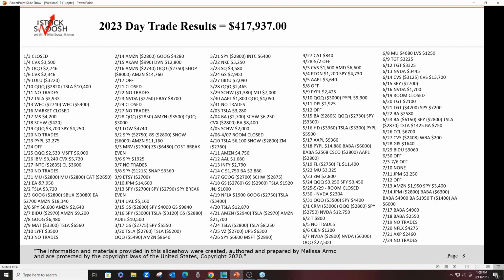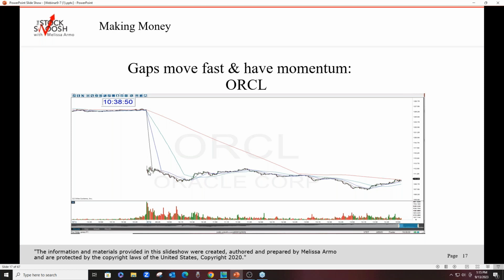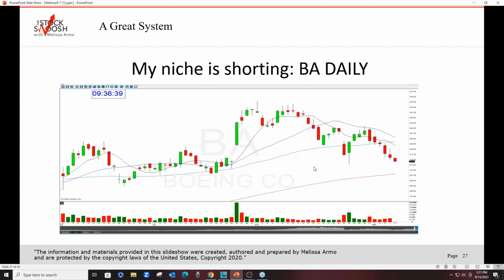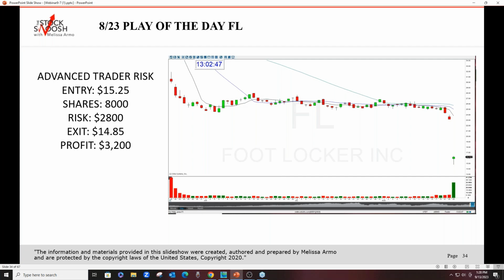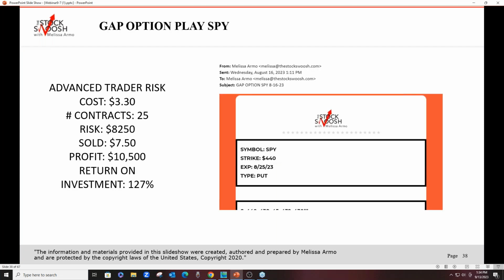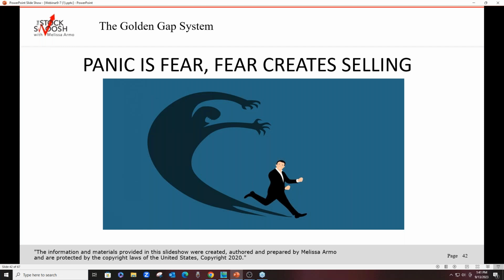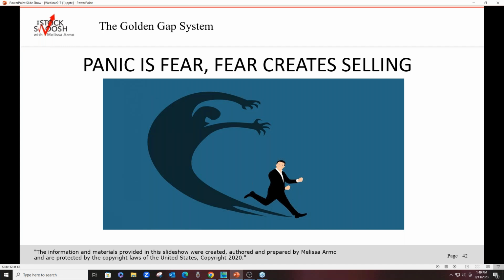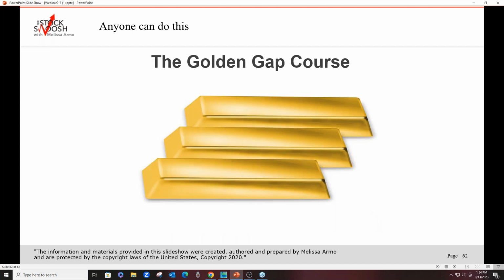LTS2023.09 #4 - Melissa Armo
Melissa Armo of The Stock Swoosh
Make Money Fast Shorting
● Learn how to short stocks (and the market) properly in trading up or down Gaps.
● Maximize the momentum of Gaps and their big moves to trade them early in the morning, and have the rest of the day to yourself!
● Gaps are created by institutional money, and therefore have large moves.
● The reason to focus on shorting, is to gain a ❝niche❞.